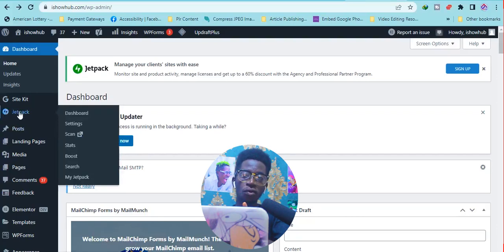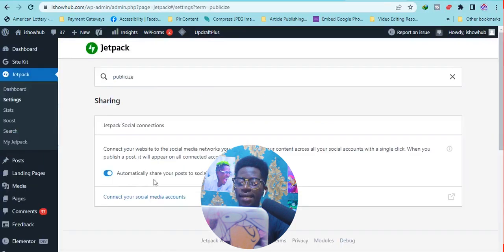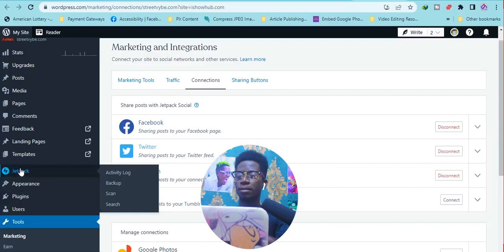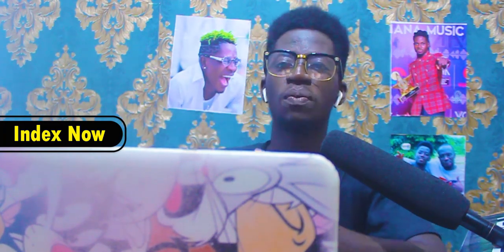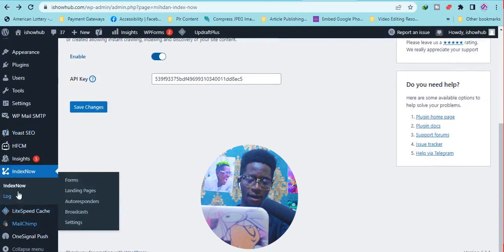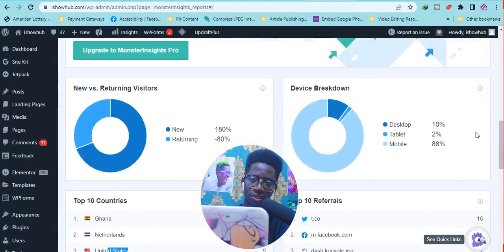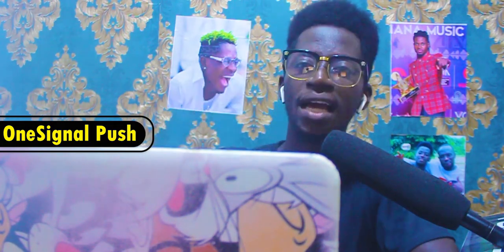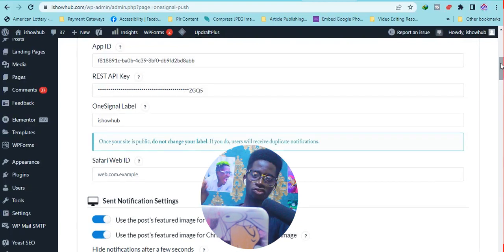The Best 5 WordPress Plugins You Need Now | This List will WOW you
In this video, we're going to discuss the top 5 most important WordPress plugins you need to power up your blogging game.

WordPress is the most popular blogging platform in the world, and for good reason. It's simple to use, customizable, and can be extended with thousands of plugins. In this video, we're going to discuss the top 5 WordPress plugins that will help you improve your blog's content, style, and audience reach.
So whether you're a beginner or a pro, make sure to check out these 5 WordPress plugins! They'll help you power up your blogging game and reach your blogging goals!

VIDEO SECTIONS
0:00 - Video Intro
0:41 - Plugin Number 1
3:33 - Plugin Number 2
5:23 - Plugin Number 3
6:54 - Plugin Number 4
10:00 - Plugin Number 5
12:05 -  Outro